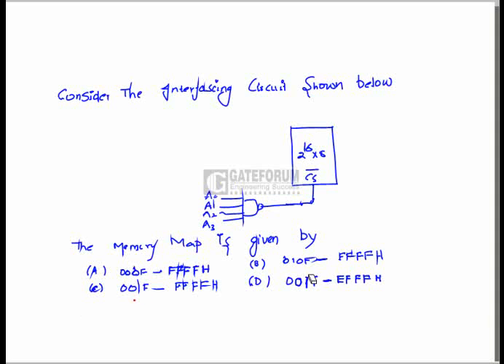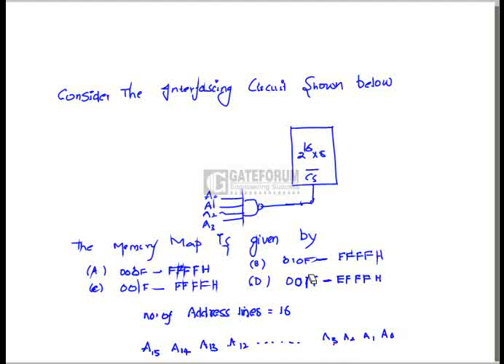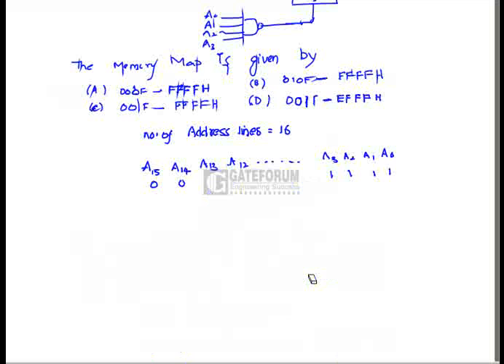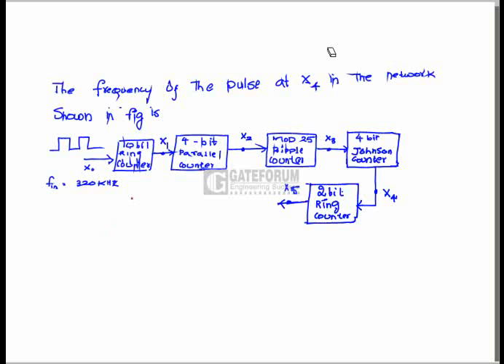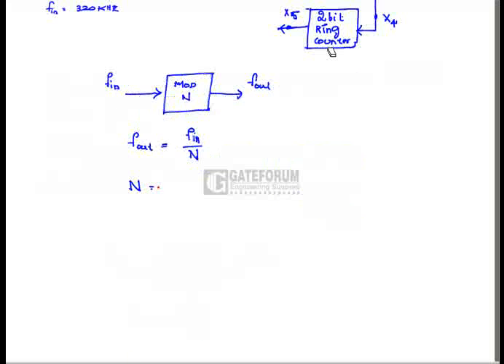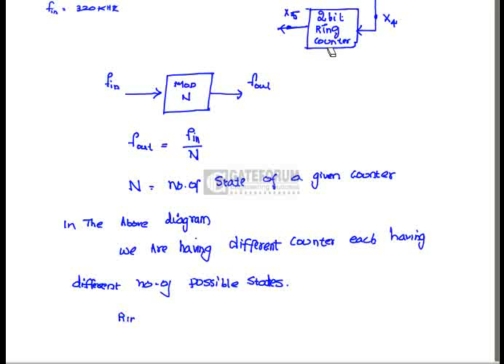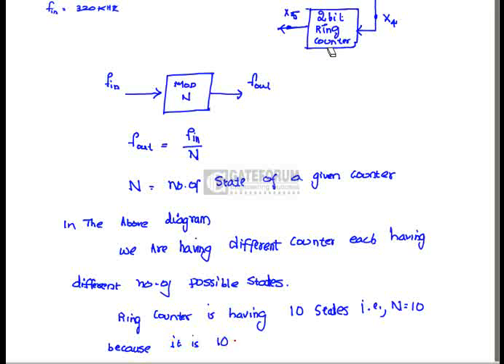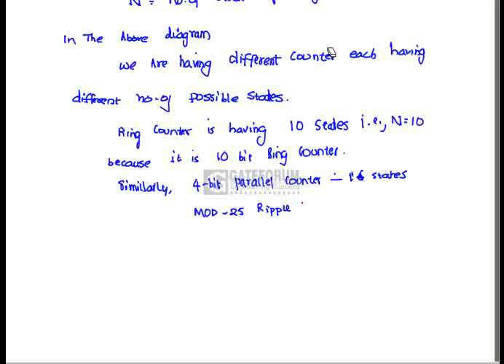Gateforum_TarGATE-EC-1201-27-28_TestDiscussions.flv